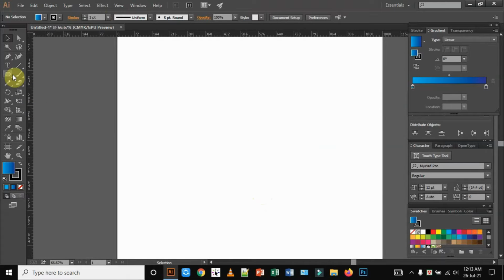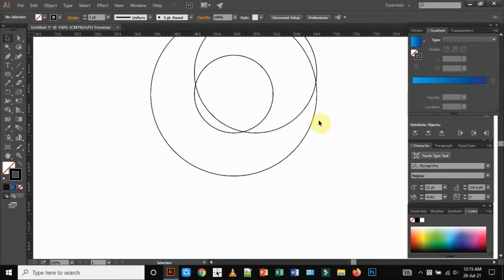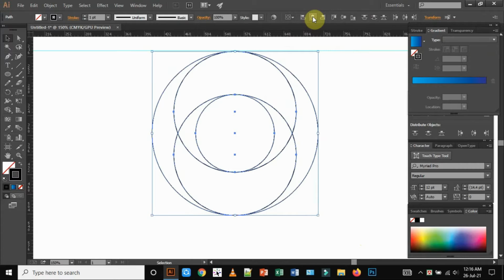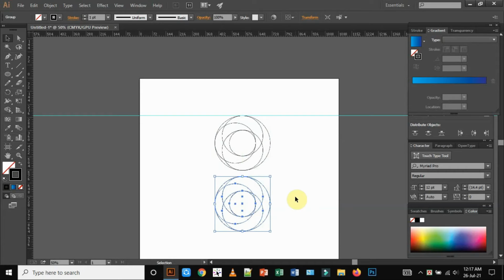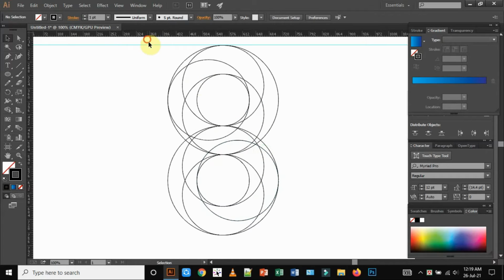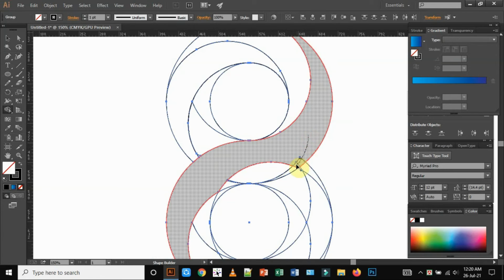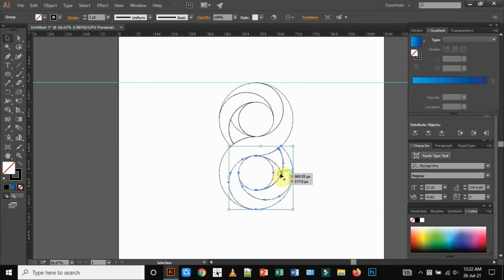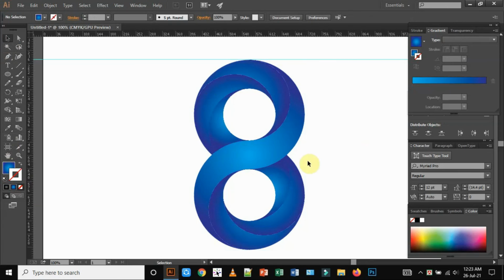Logo Design | Graphic Design | Adobe Illustrator CC (02)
This is a Logo Design which is also Graphic Design with Adobe Illustrator CC. By this Tutorial you can easily create a Professional Logo within few minutes.

Before doing anything. We will respectfully remove it immediately. Please don't use YouTube strikes! So much love!